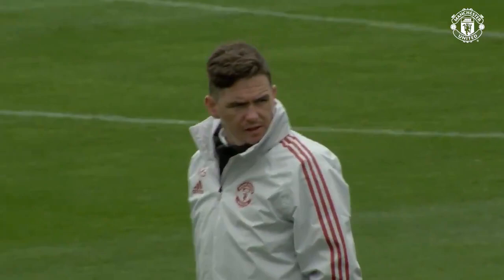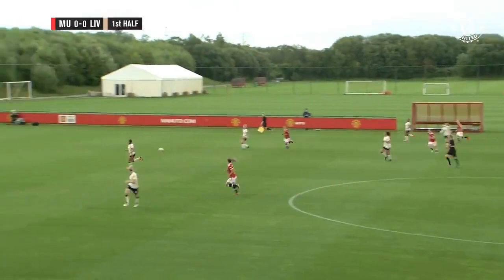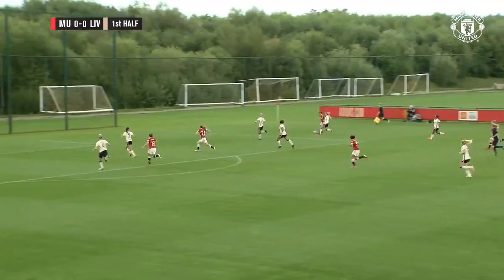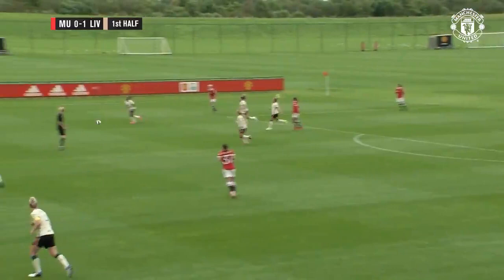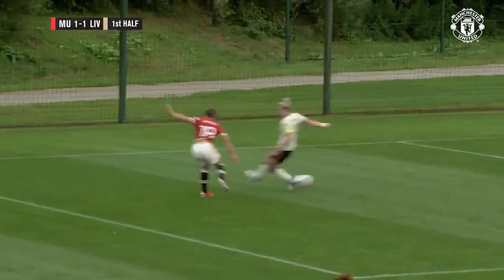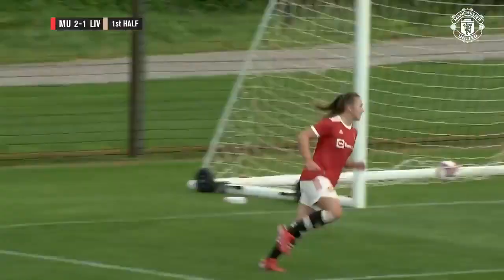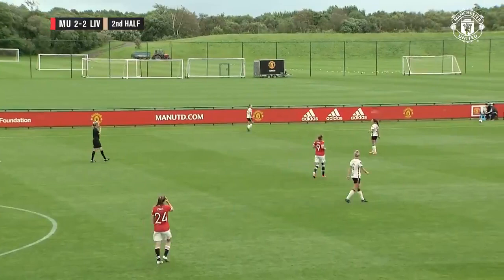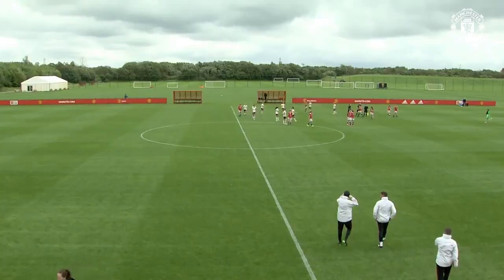Pre-season Match Highlights: Man United Women 2 Liverpool Women 2